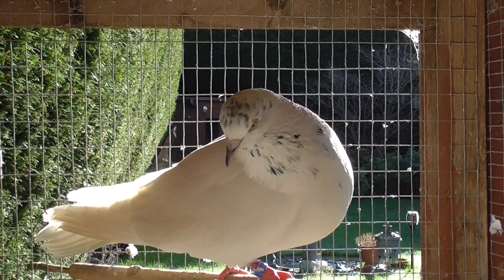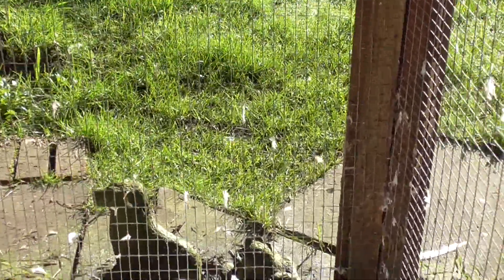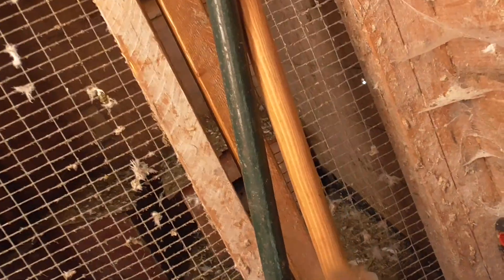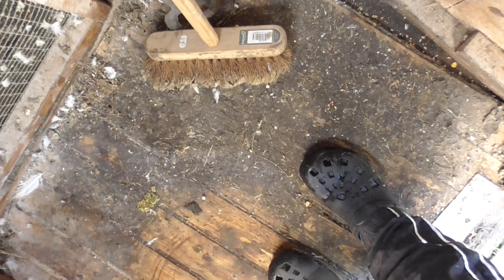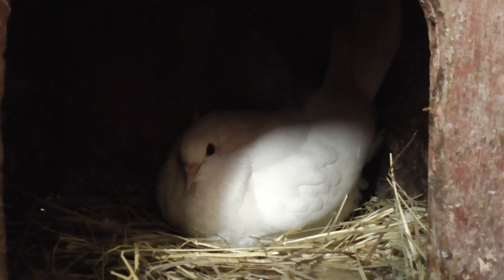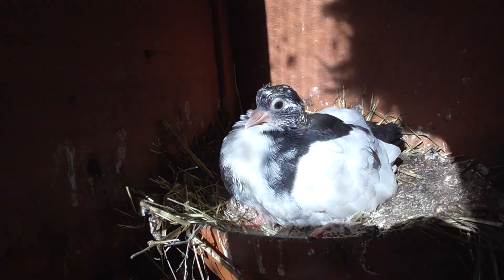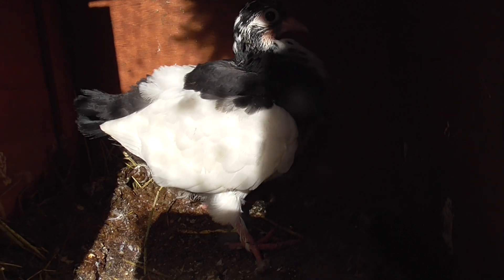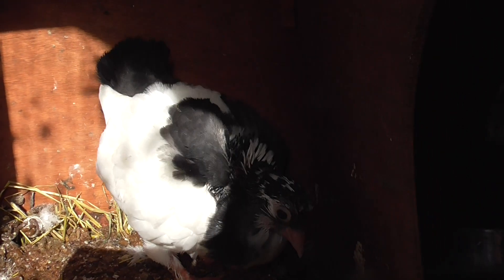One week old, baby pigeon